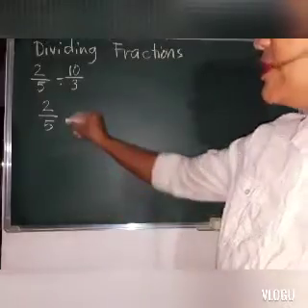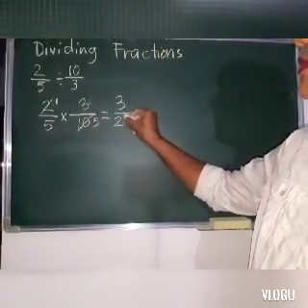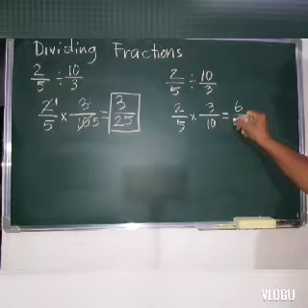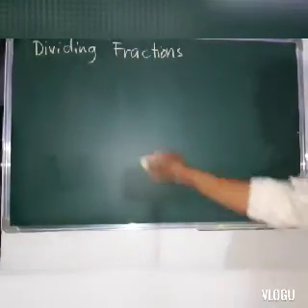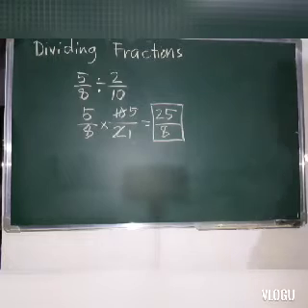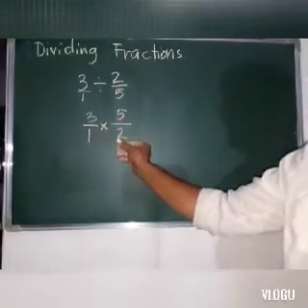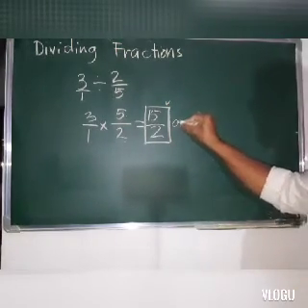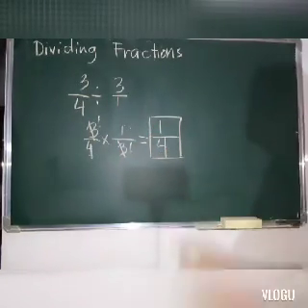How to Dividing Fraction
How to divide fraction?
In dividing fraction simply copy the dividend or the first fraction then get the reciprocal of the divisor or the next fraction then proceed to multiplication. You can apply cancellation for you to have a lowest term answer.